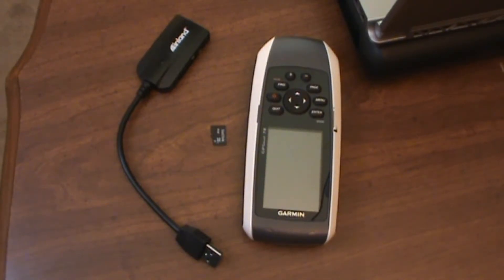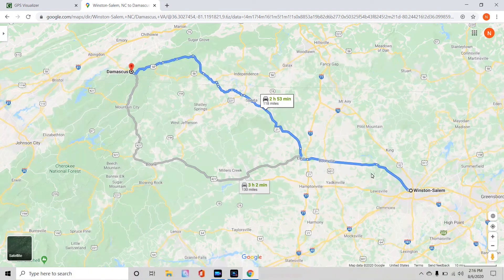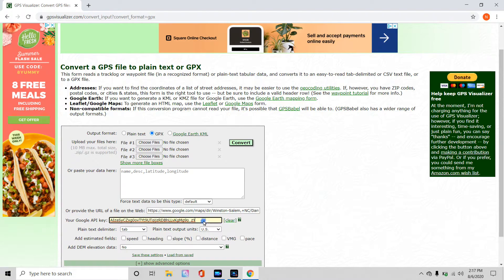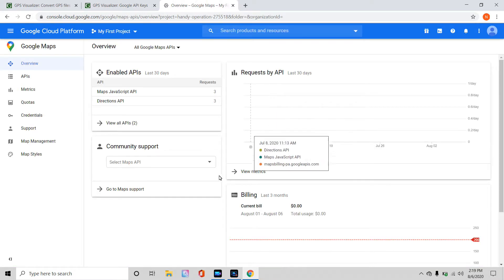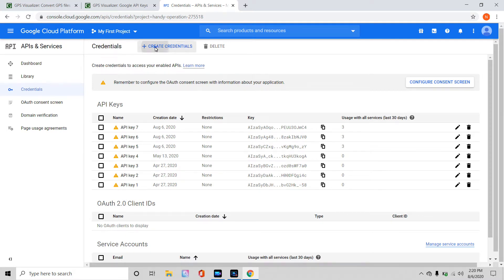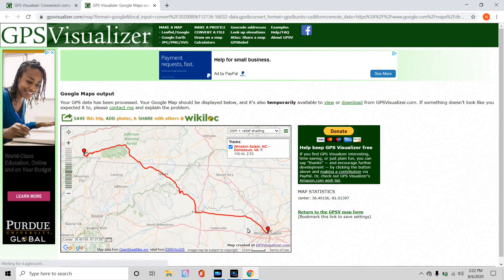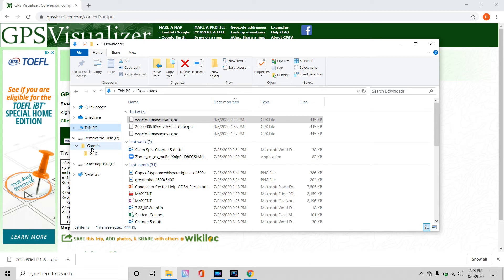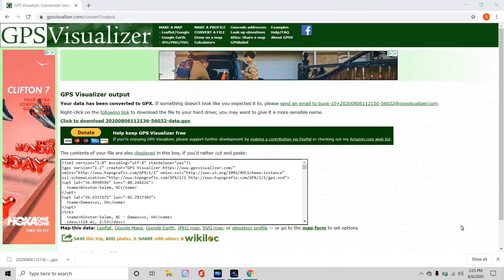How To Create A GPX File From Google Maps [Quick And Easy Tutorial For Motorcyclists]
Creating a GPX file from Google Maps can help more motorcyclists than ever before venture into the (relative) unknown by creating a custom route that can be downloaded onto a handheld GPS.
Finding Backcountry Discovery Route tracks online is easy and downloading directions to the routes is simple if you have a way to upload Google Maps directions onto a GPS unit.
In this quick tutorial I'll take you step by step through the easiest way that I've found to create a custom GPX file that you can use and share for navigation on adventure motorcycle GPS units.